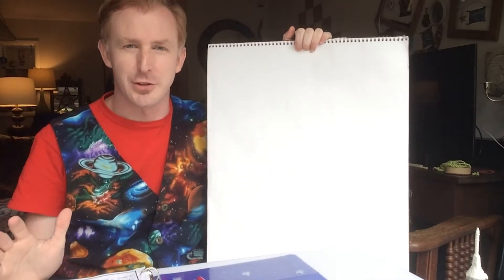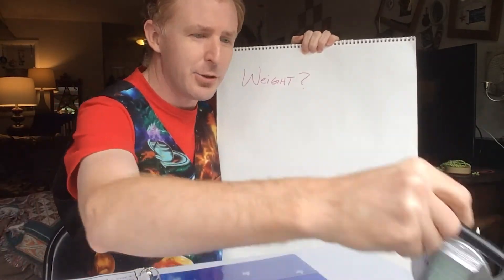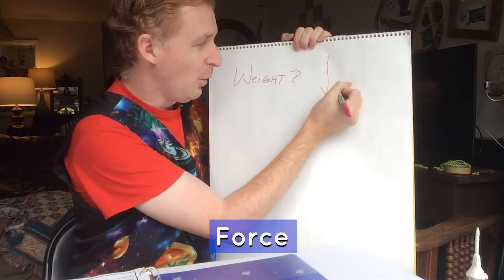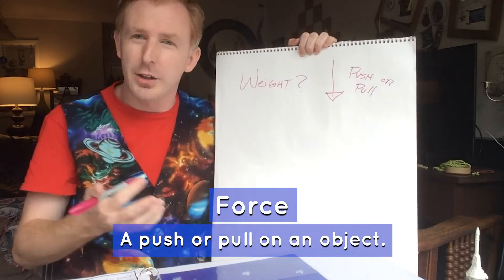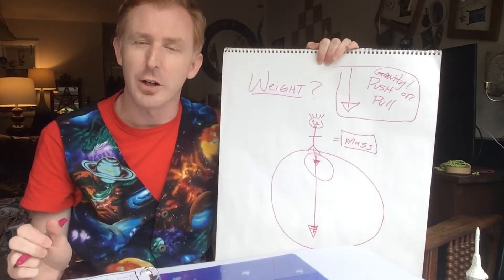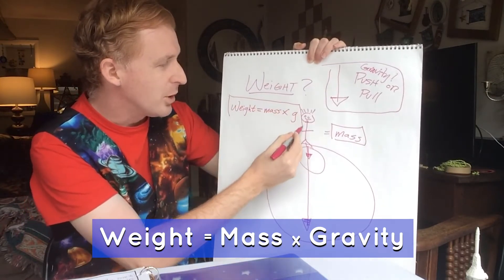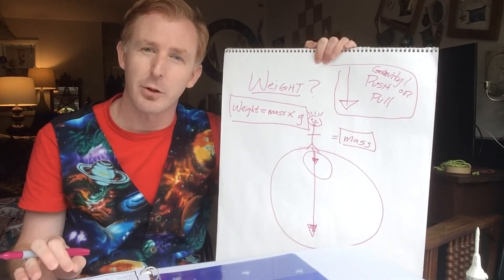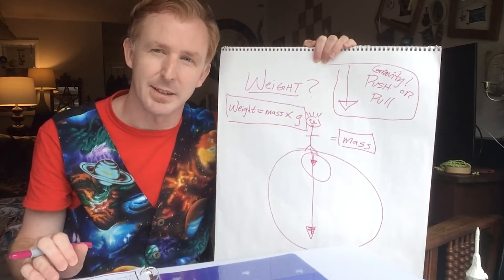Calculating Your Weight on the Earth and Moon - Science Never Stops